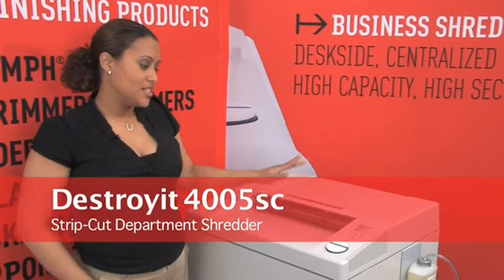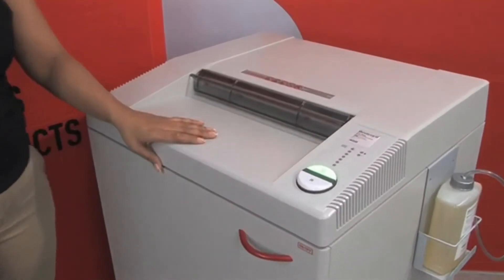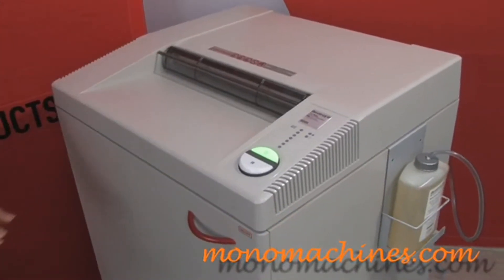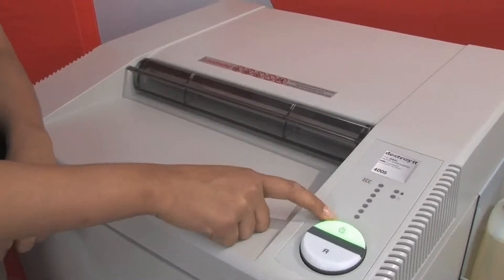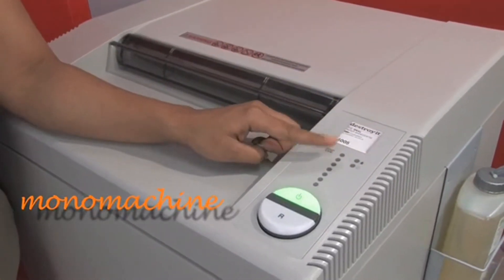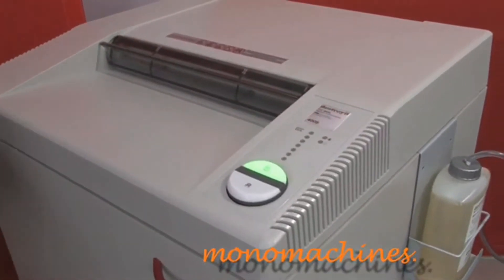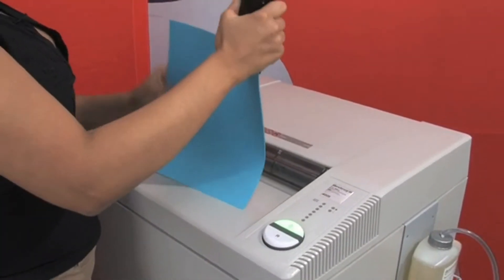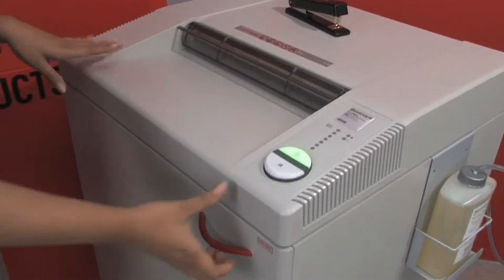DestroyIt 4005 Strip Cut Shredder